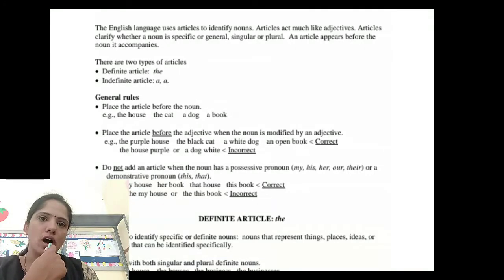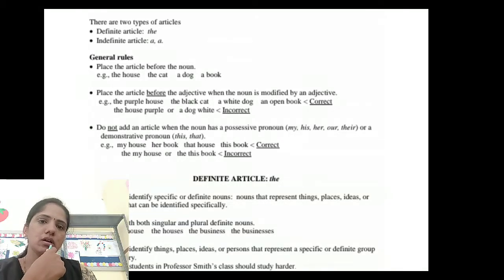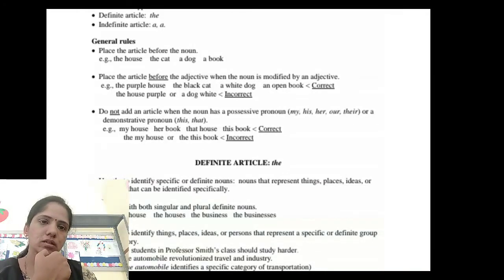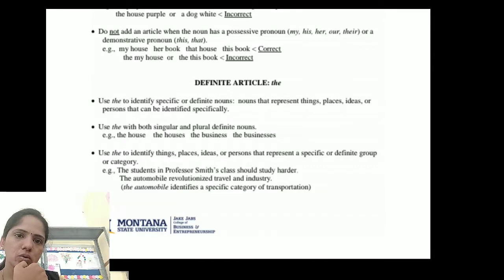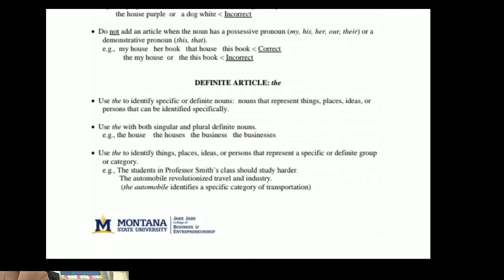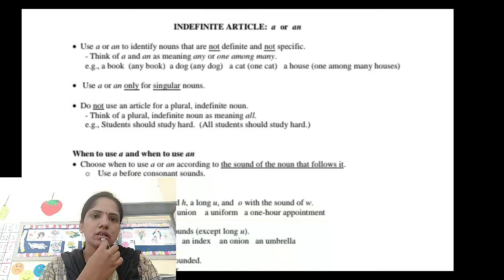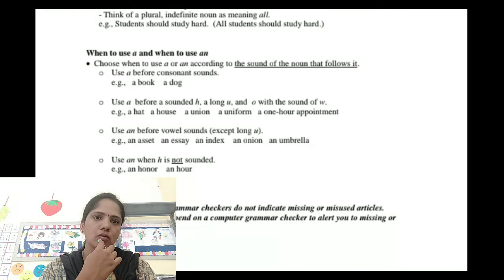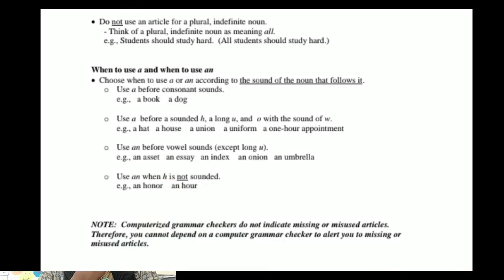ARTICLES A, AN ,THE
Definite and indefinite